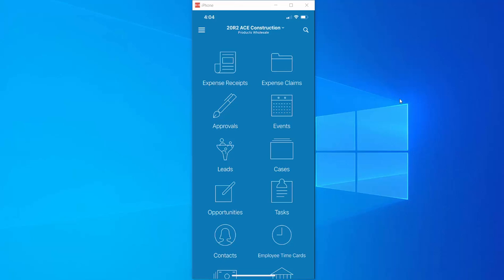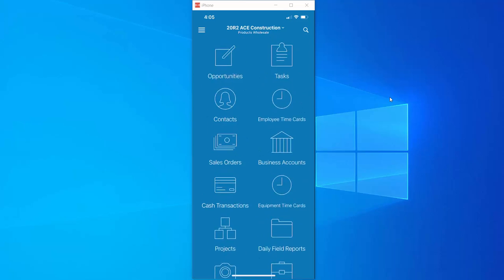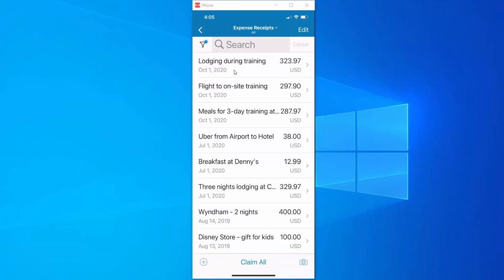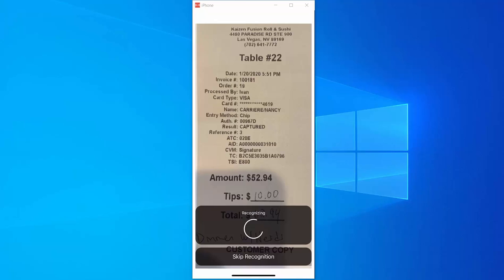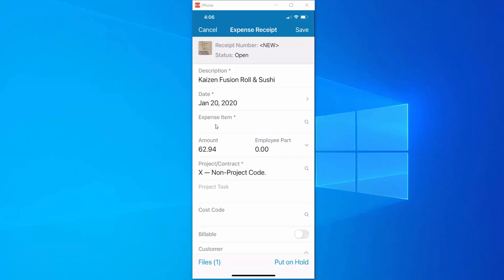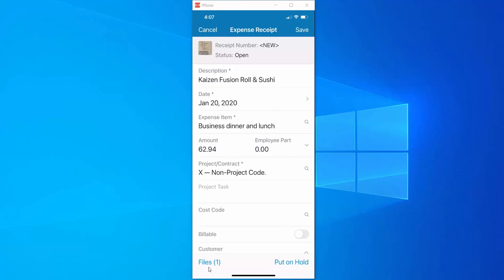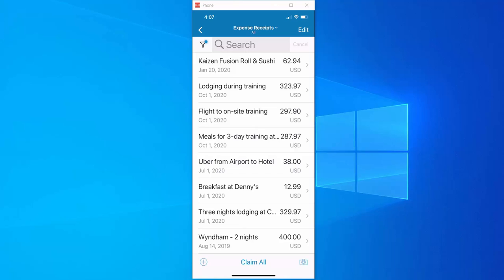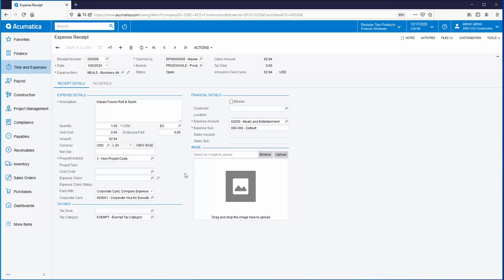Mobile expense receipt recognition in Acumatica Construction Edition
See how easy it is for field teams to capture expense receipts in Acumatica Construction Edition with image recognition on their mobile device.